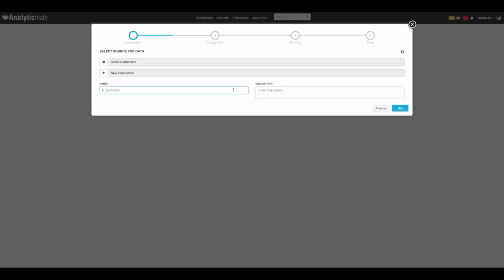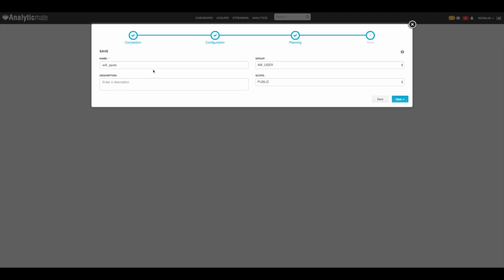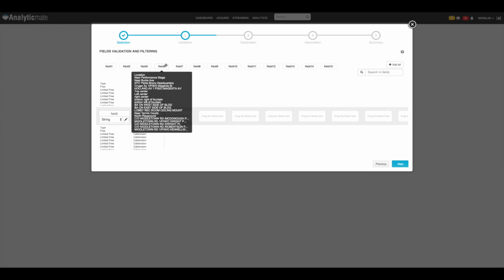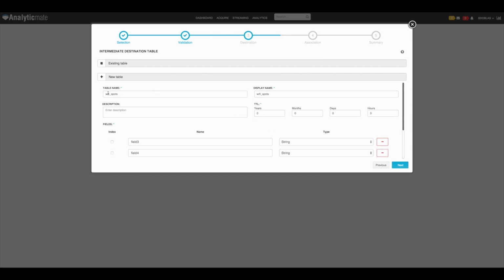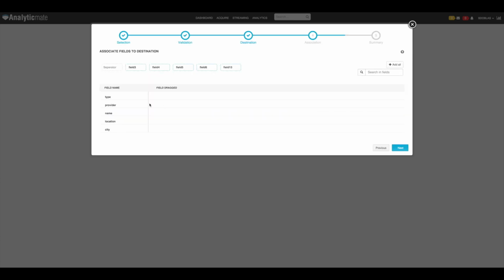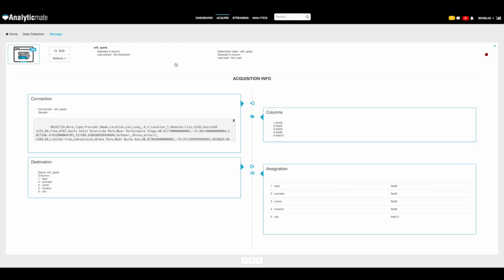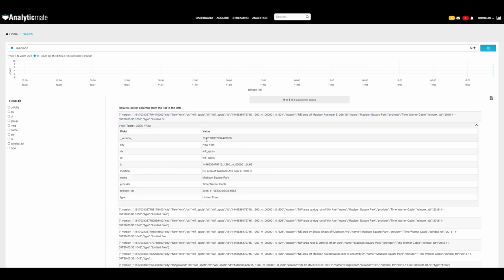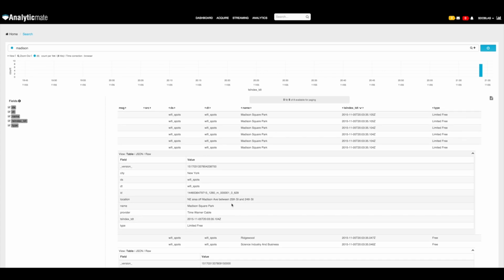How to make an ETL in less than 10 minutes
In this video we show how easy is to integrate a CSV file, define what fields, transformation and searchable data we will have in our analytic system for further use.

In this example we are using a file with wifi locations in NYC